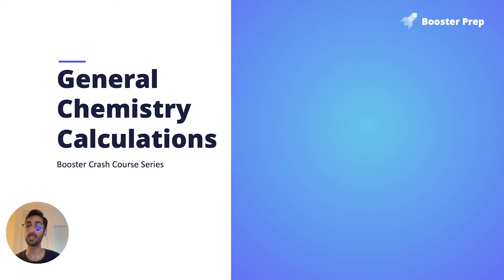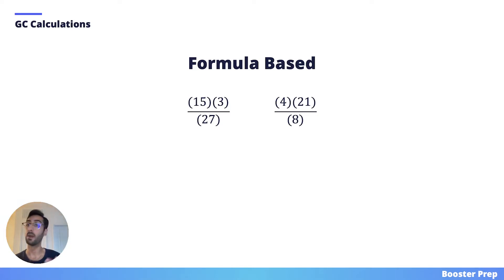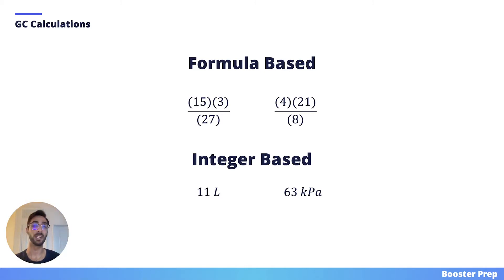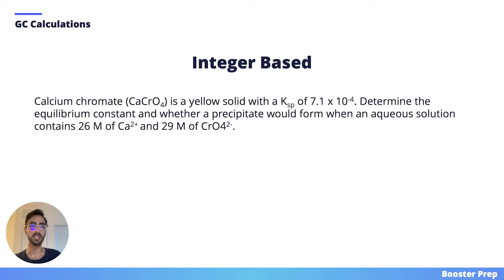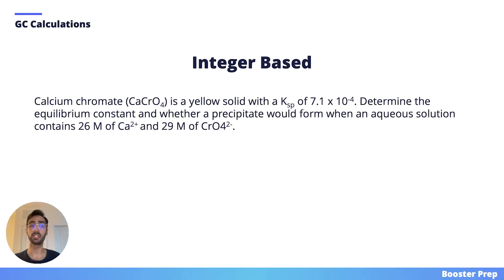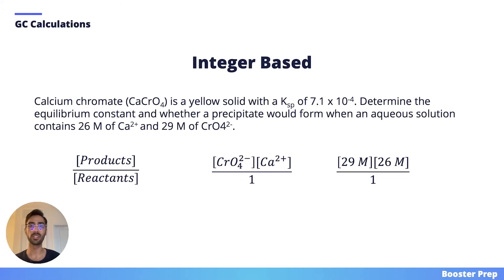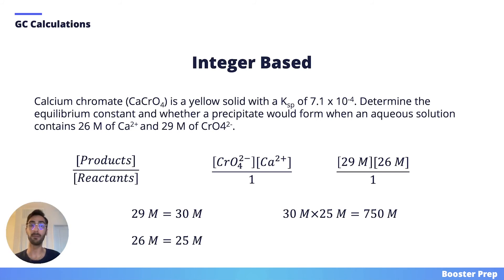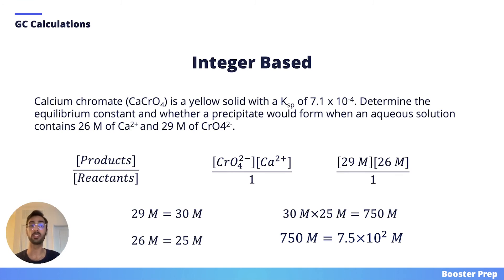DAT Tips & Tricks: Chemistry Calculations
Timestamps
0:00 - Intro
0:21 - Types of formats calculation questions are presented
1:32 - Example of how to perform calculations
3:25 - Crash Courses